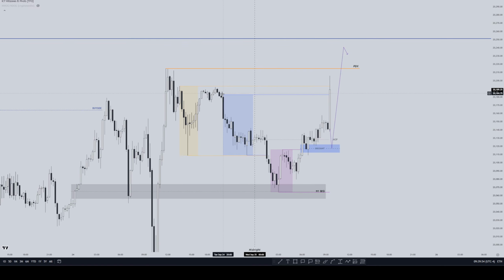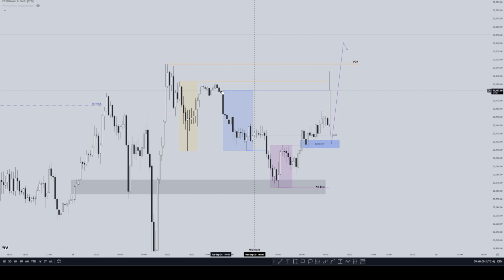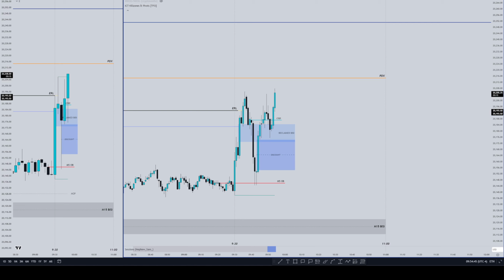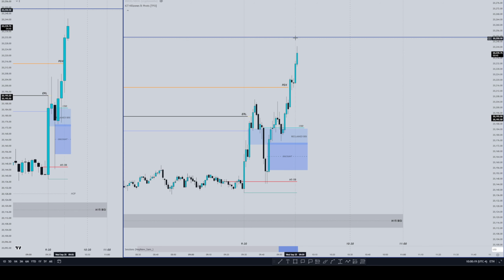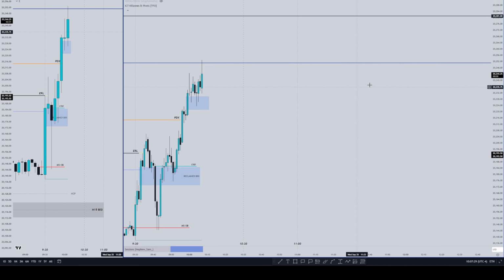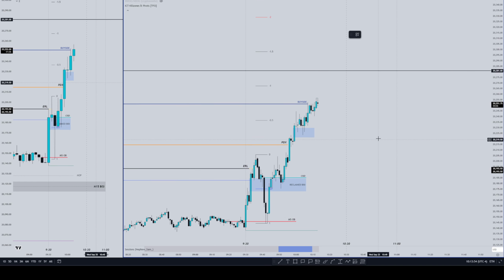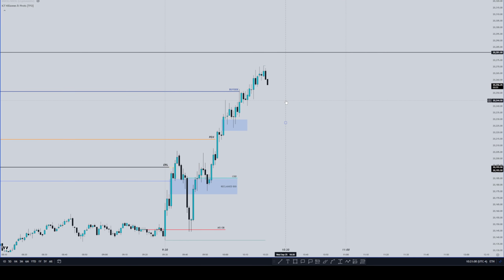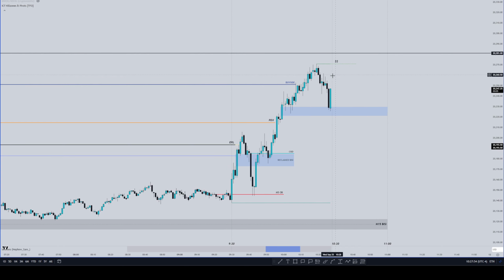Sep 25th 2024 Tape-Read Stream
Ephesians 3:20 & Philippians 4:13